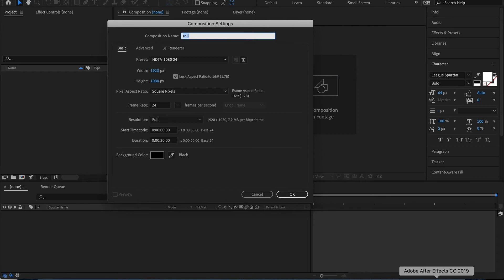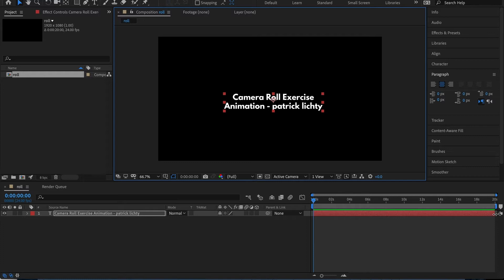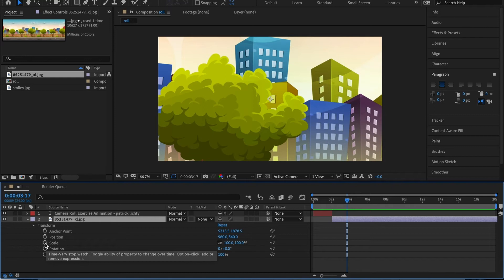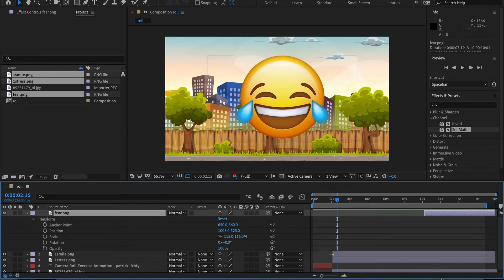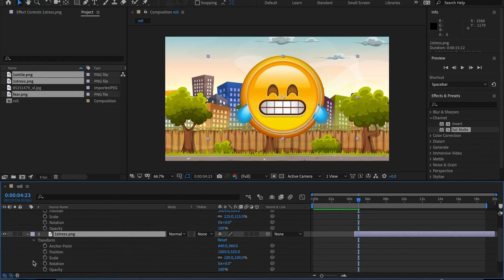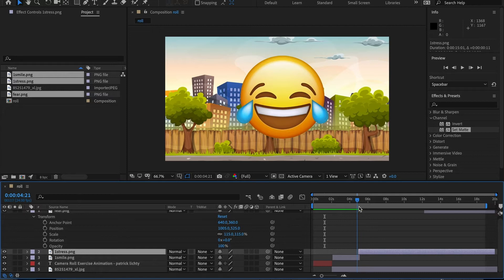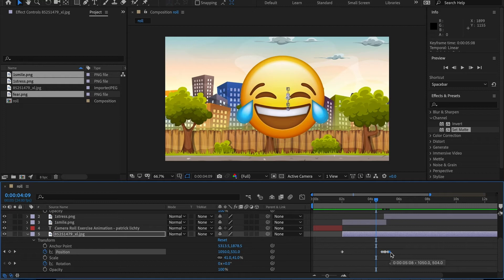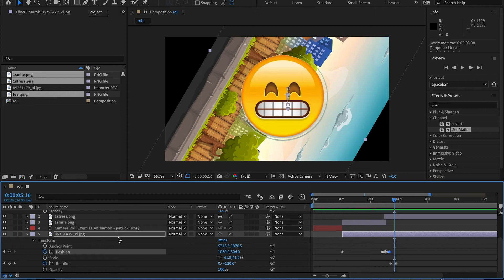Patrick Lichty Animation Exercises - Camera Roll - AAD 377 Animation 2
Technical Exercises Camera roll shot with comic gravity effect. After effects!